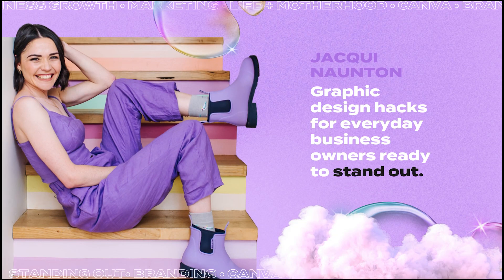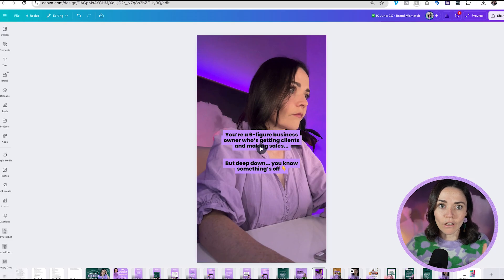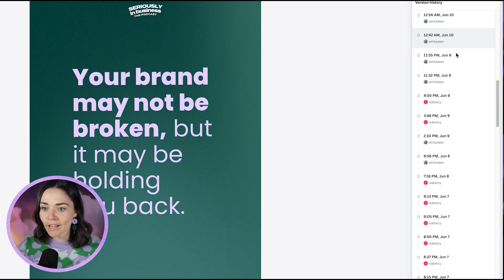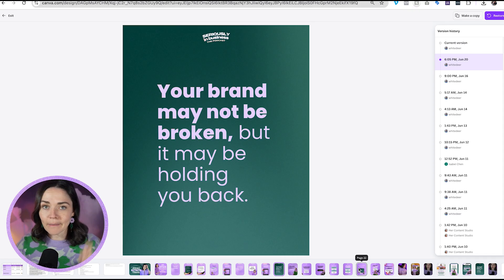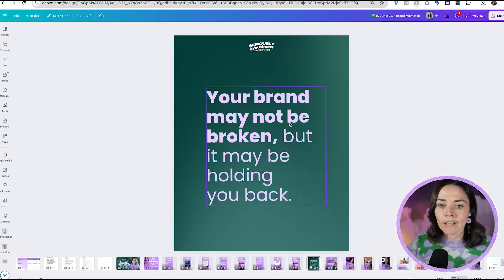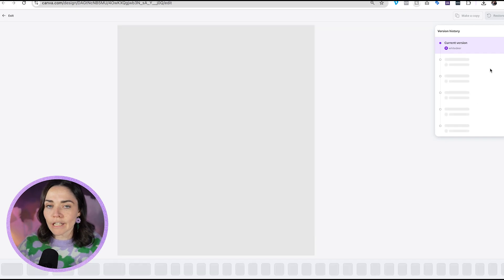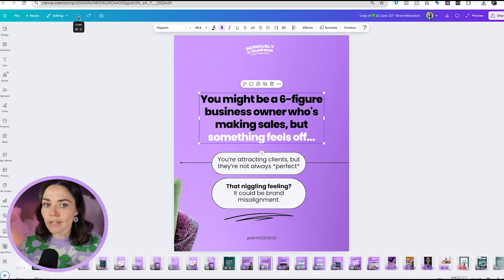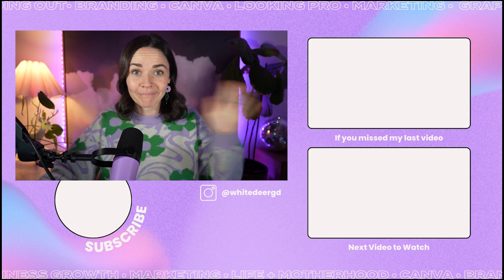How to Recover Deleted Canva Designs (with this Canva Pro feature)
Whether it’s family, friends or killer edits happening like you, nothing kills the vibe faster than losing part of your Canva design…

But don’t stress! In this episode, I’m showing you how to restore any deleted pages or elements using Canva Pro’s Version History.

What you’ll learn in this tutorial:
- Why Undo isn’t enough once you close your design
- Where to find Version History (hint: File - Version History - See all)
- How to preview, restore or copy past versions
- Tips for using Restore vs. Make a Copy
- A clever hack for merging pages from two versions

00:00 Intro
01:10 How to recover deleted items
02:05 Why Undo isn’t enough
02:45 Finding Version History
03:30 Preview, restore, or copy versions
04:20 Restore vs. Make a Copy tips
05:10 Merging pages from versions
05:57 Wrapping up

Join the Seriously in Business Challenge to learn how to create a brand that reflects your business (and finally feels like YOU!)

1. Online course 💻 I can teach you how to create your own epic brand and graphics (DIY style!) inside DIY Design My Biz You'll get my framework and bite-sized pracitcal lessons from everything from Canva, creating a logo and brand to tutorials on allll the graphics you'll need as a small business. You also get 12 months of Facebook group support and LIVE group coaching sessions.

2. High-touch coaching ✨ Done-WITH-you creative and design support for the scaling entrepreneur who’s ready to craft a high-demand brand—without the budget-busting cost of an in-house designer! The Co+Creation Design Club is a 6 month group program where me and my team will dive deep into your business and brand WITH you

3. Outsource your design 👩‍💻 My studio team can create your designs for you!